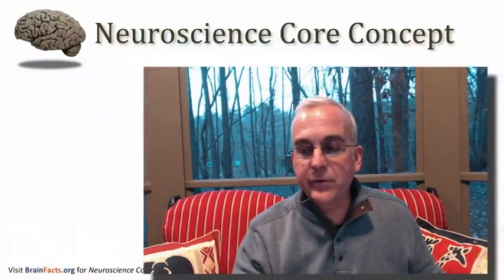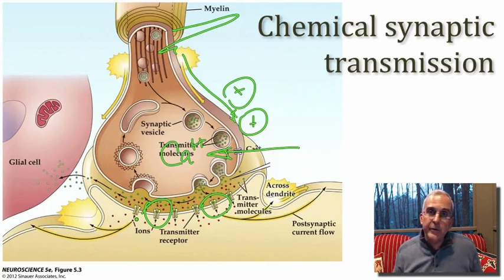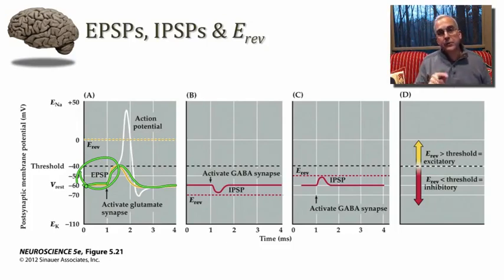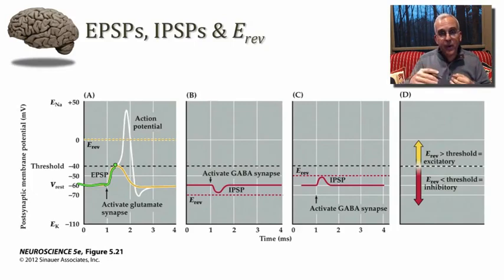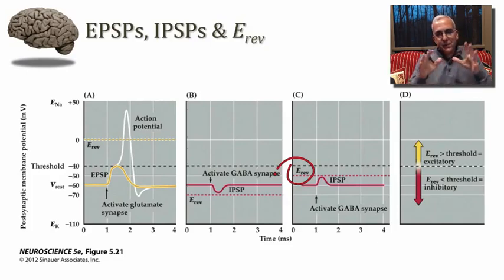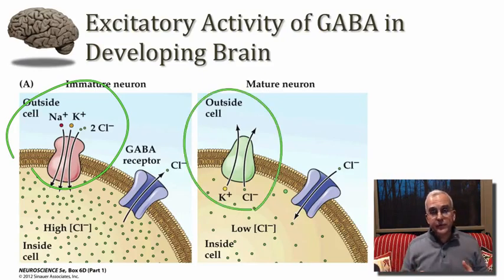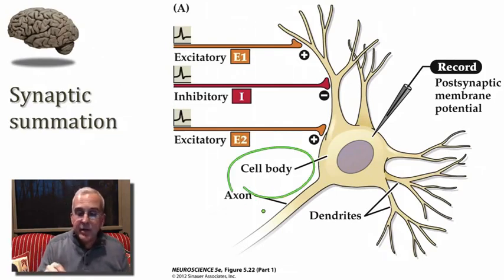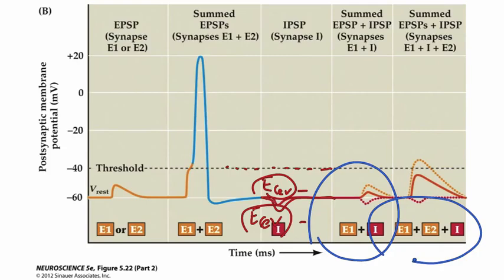MN2 17 2 17 Synaptic IntegrationAv20468151,P17